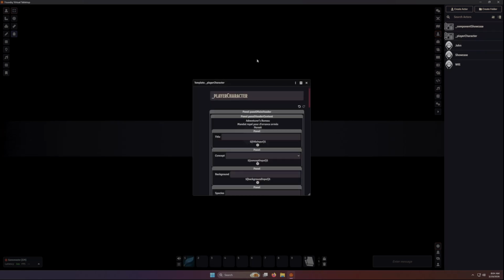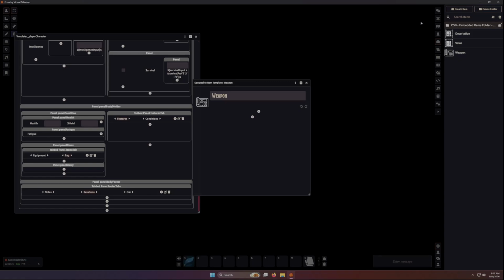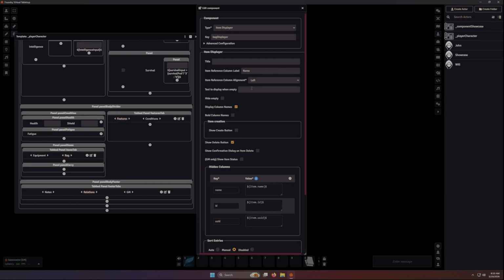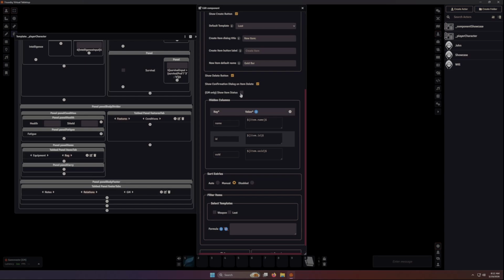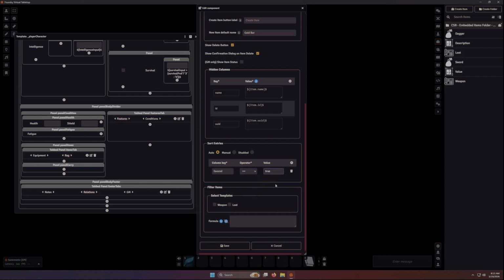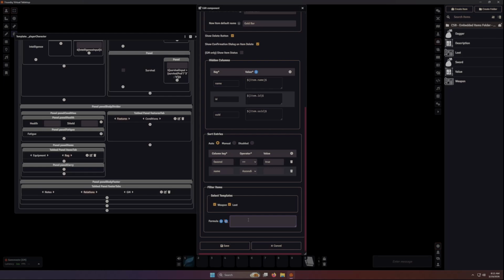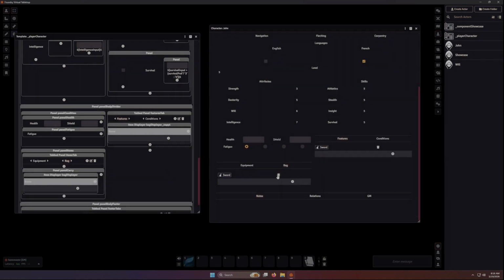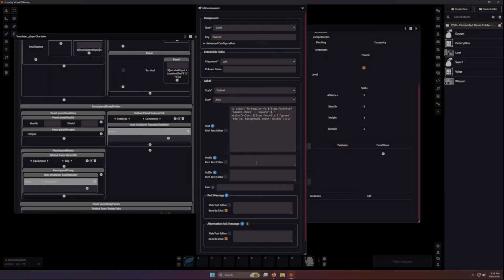Custom System Builder Items and Displayers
Episode 7 in our tutorial series for Custom System Builder {CSB} introducing items and item displayers - we even get to talk about adding columns, filters, sorting, and touch on buttons.

Timestamps:
00:00 Intro
00:10 Items & Item Templates
01:19 Reuse Components
01:50 Item Displayer Intro
02:20 Component Settings
08:32 New columns and interaction
11:00 Signing off